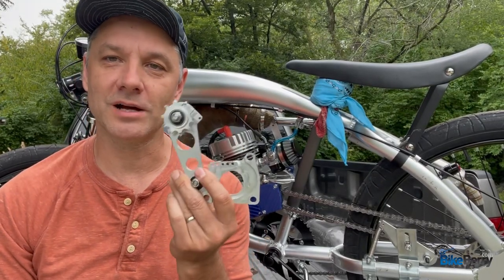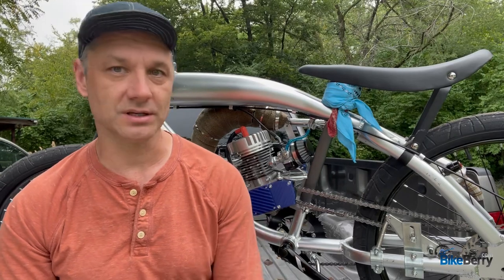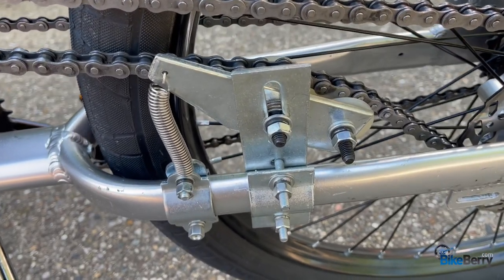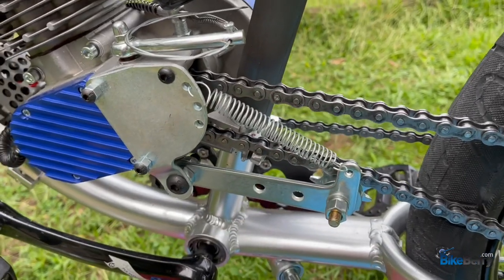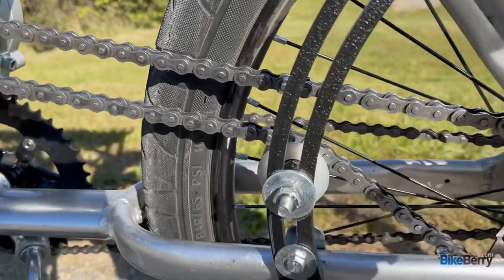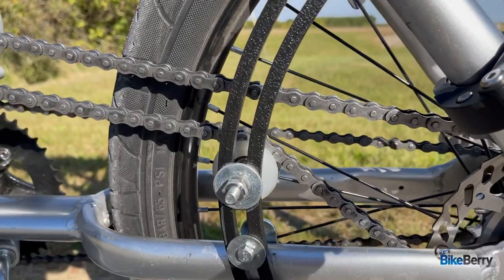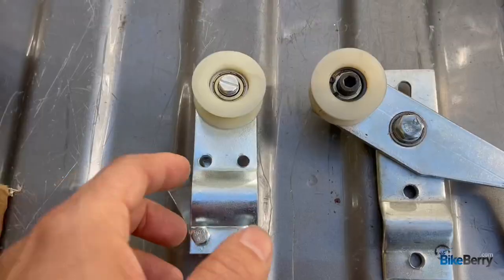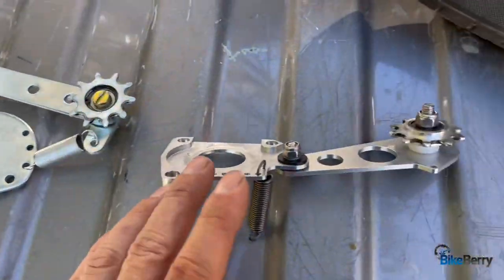6 Chain Tensioners Tested | Motorized Bicycle | Bike Berry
Have you ever wondered which chain tensioner is best for your motorized bike? This video from Bike Berry takes a look at 6 different chain tensioners that are designed to be used with motorized bicycles. The video examines the features and performance of each tensioner, providing an in-depth look at the pros and cons of each product. It also offers tips on how to choose the best chain tensioner for your motorized bicycle, so you can get the most out of your ride. With its informative and helpful content, this video is a must-watch for anyone looking to find the right chain tensioner for their motorized bike. Let’s Roll!

Chapters
0:00 - Introduction
1:44 - Different Types of Chain Tensioner
2:50 - Basic Chain Tensioner
3:20 - Spring Idler Pulley
4:06 - Double Pulley Spring Tensioner
5:13 - Case Spring Tensioner
6:35 - Billet Spring Tensioner
8:51 - Arch Tensioner
11:20 - Rating the Tensioners
16:45 - Wrap Up!